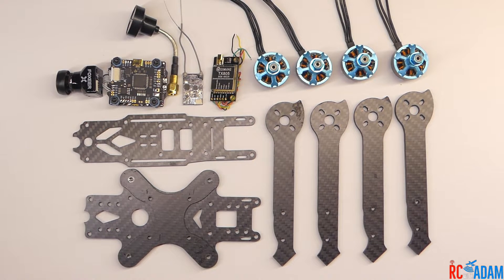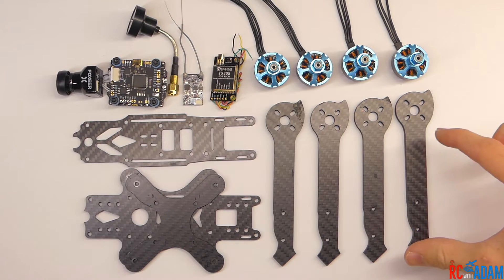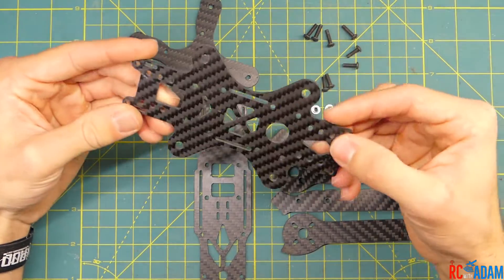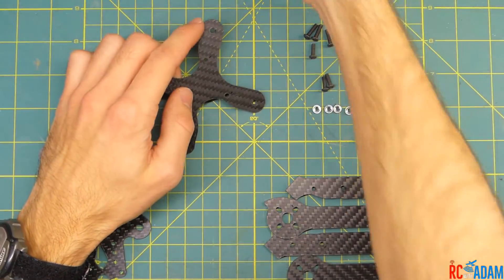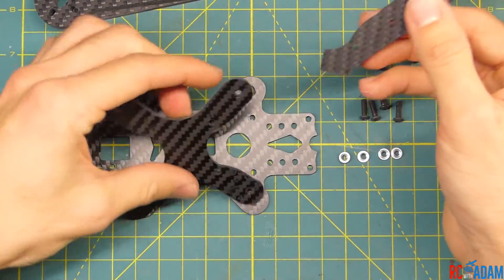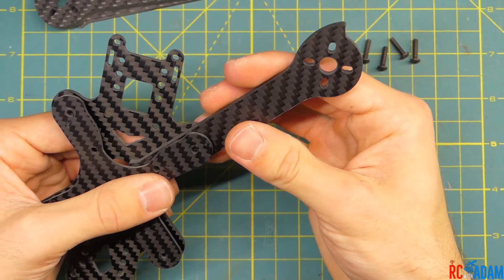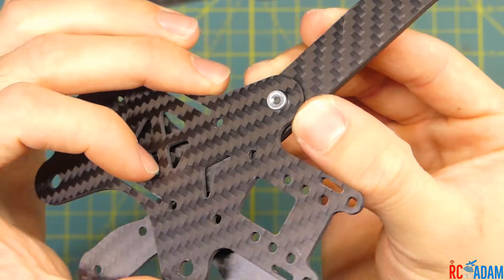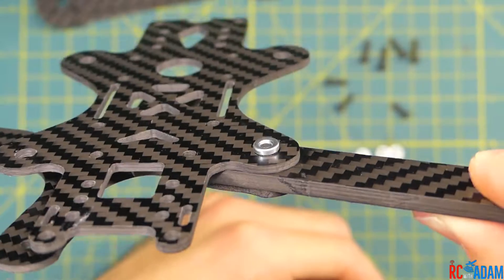Budget Basher Build - PART 2 - Frame, Stack, & Motors [COMPLETE BEGINNER BUILD GUIDE 5" FPV DRONE]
Ready to build your own FPV Freestyle/Racing drone? Me too! In this video (PART 2) I'll show you how to assemble the frame, attach the ESC/FC stack, and attach and solder the motors for the 5" Budget Basher we're building in this series! The idea for this build is a quadcopter that is easy to build for new pilots, but still flies great and can be bashed around without bashing around your wallet!

MY GEAR

FILMING GEAR
Main camera